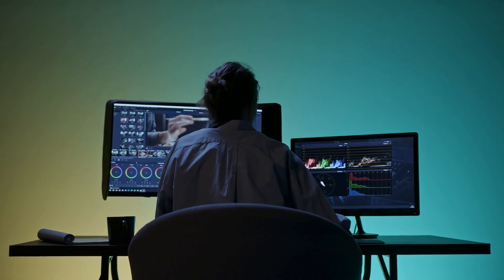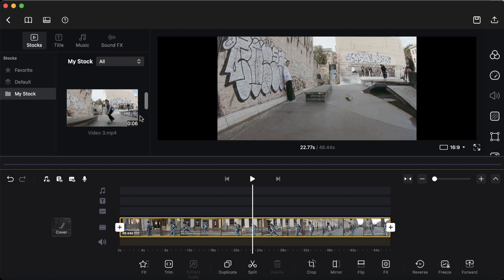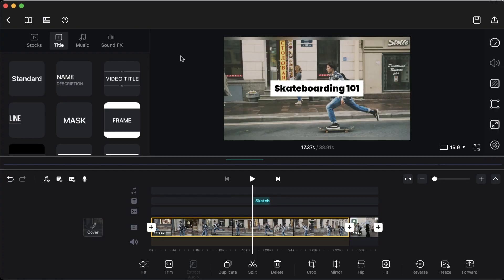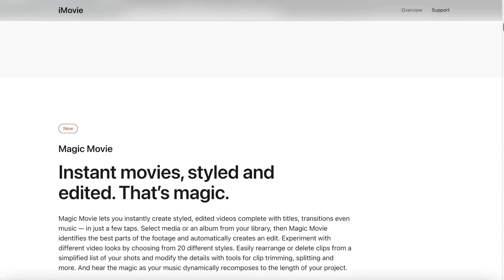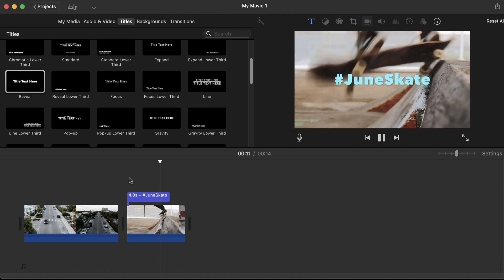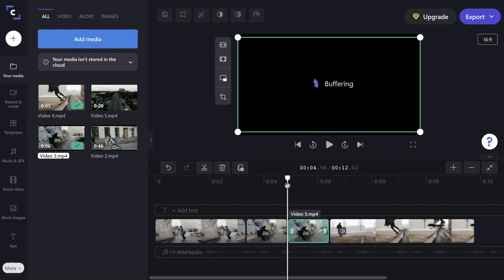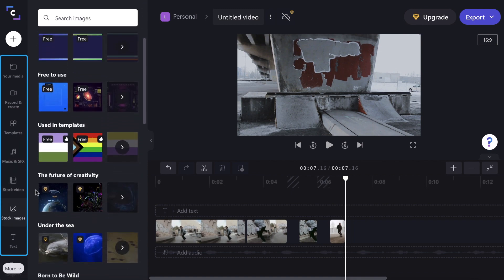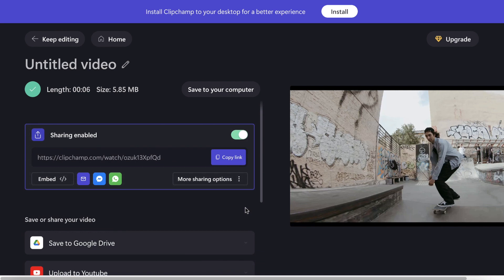The Best FREE Video Editing Software for BEGINNERS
In this video, I show you the top free video editors for beginners.

0:00 Intro
0:38 VN Video Editor Review
2:36 iMovie Review
4:08 Clipchamp Review
6:19 What is the Best Video Editor for Beginners?
7:04 Outro